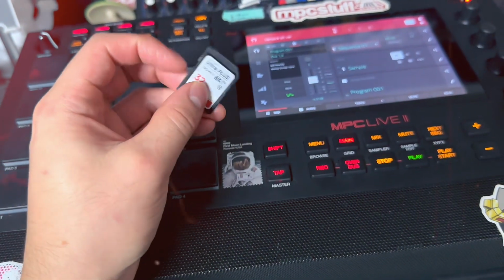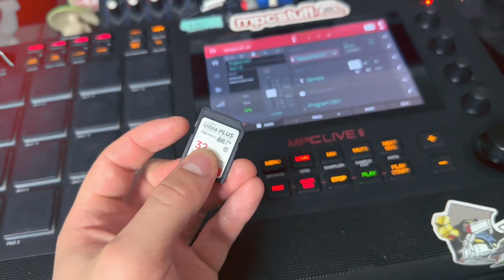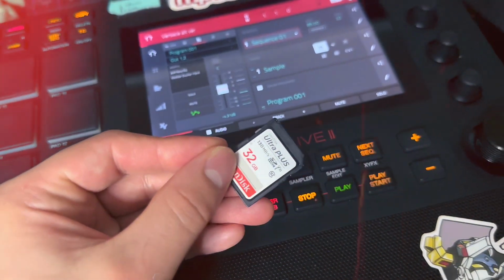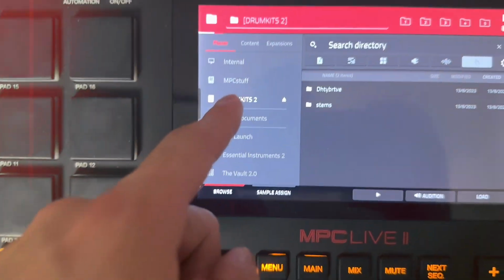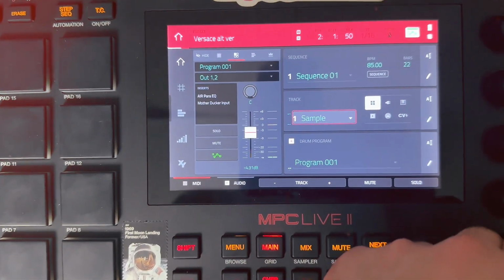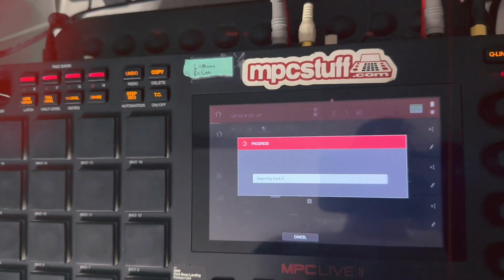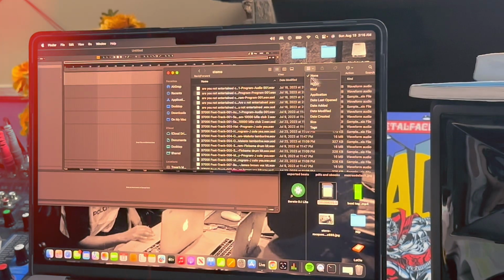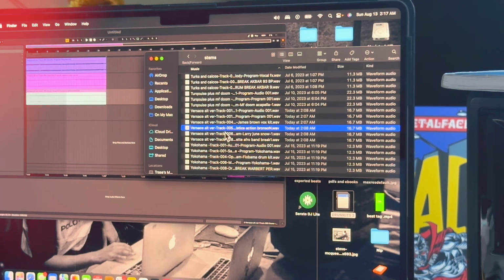How to Export Beats from the MPC Live Like a Pro 😎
🔔 Click on the bell for notifications and new Beat making videos !

🎥🙏🏽 Consider supporting the channel to help me upgrade my video equipment to make better videos.

💎 Lease / download (without tags)